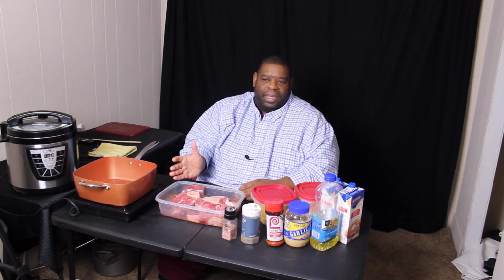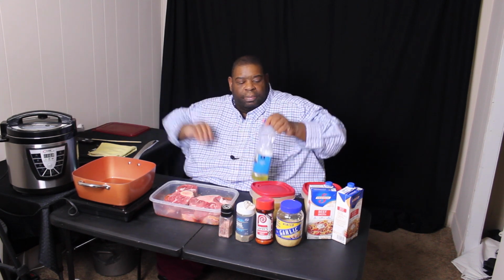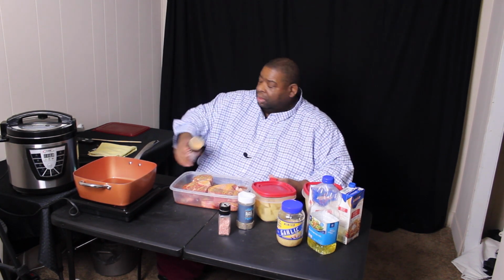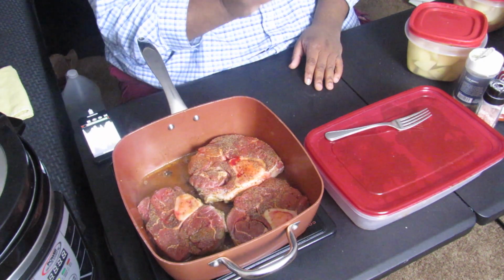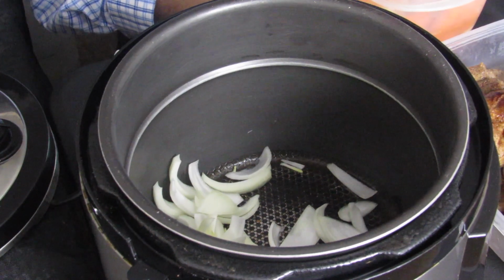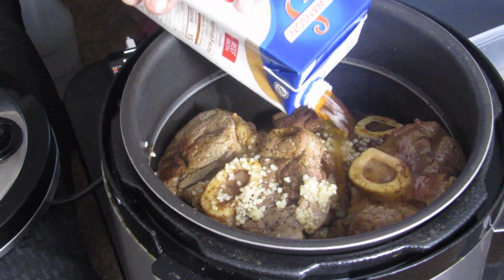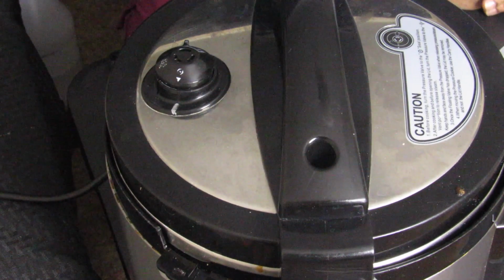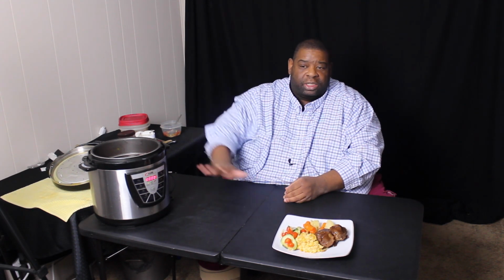Beef Shank In Power pressure Cooker XL( My Osso Bucco )